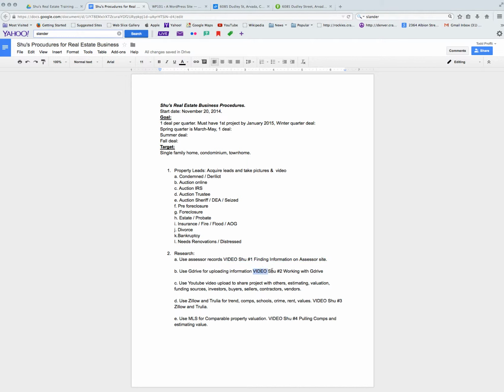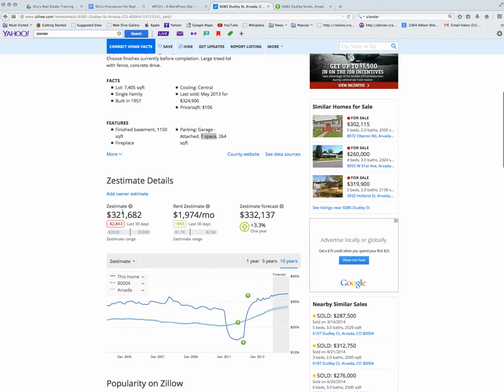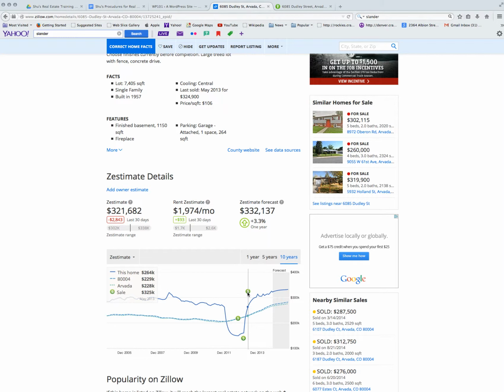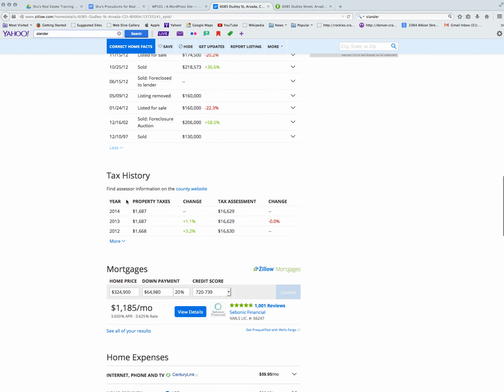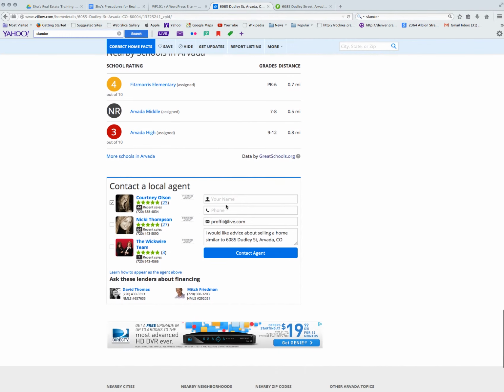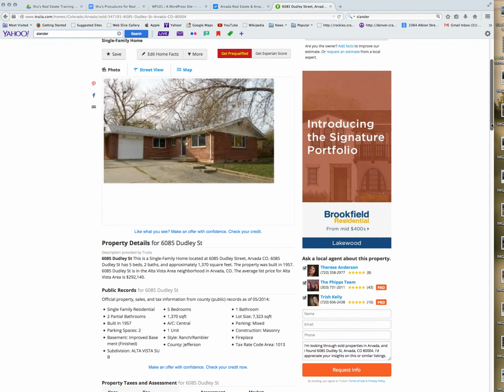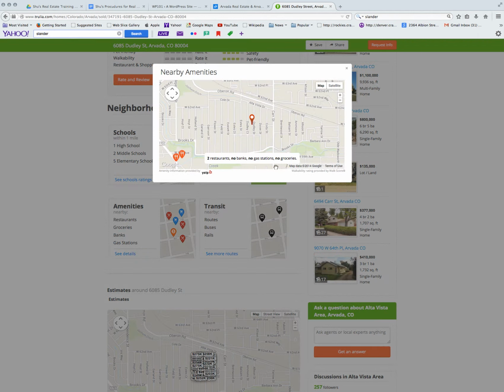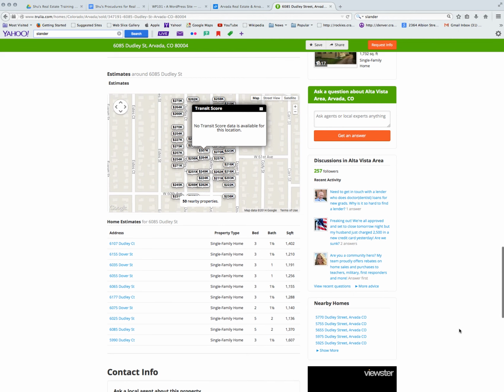Shu #3 Zillow and Trulia research